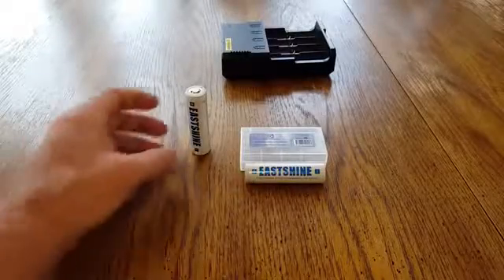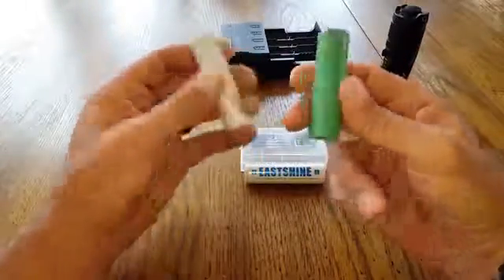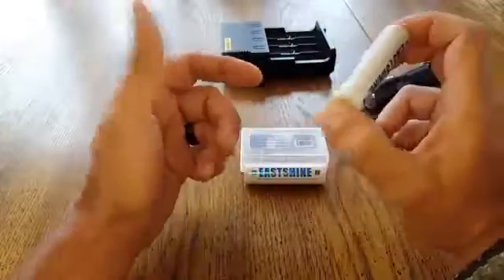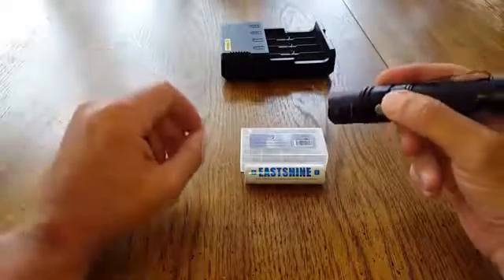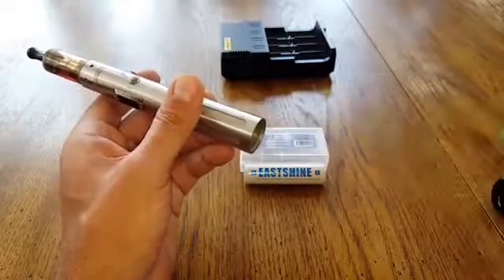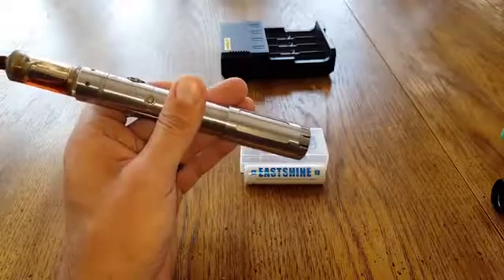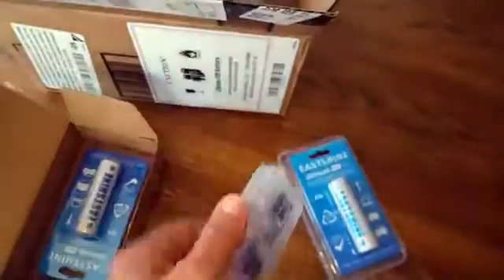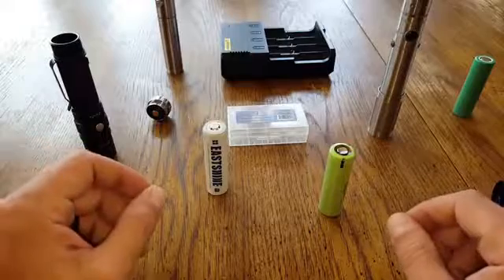Led flashlights for sale Led flashlights for sale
An important tool that everyone must possess in order to handle emergency situations is a shake-up flashlight. A shake-up flash-light does not require a battery to function. You need to shake it for an approximate of thirty seconds for it to emit light. This makes it a perfect tool for emergencies as it functions greatly and can be bought at a very cheap price.
Every room in your house must have a shake-up flashlight to avoid discomfort during emergency situations. It is also advised to keep a flash-light in your car to aid you if your car ever breaks down in the middle of nowhere.
Survival flashlights are just as the name suggests, they are something that can be essential to your survival. In fact, they are an essential part of any survival kit. However, when putting together your survival kit you don’t want to use just any old flashlight you have lying around the house; you want to include the best survival flashlight around. So, how do you know what the best one is? When it comes to looking for the best survival flashlight there are multiple things that you need to consider.

best tactical flashlight
tactical flashlights
brightest tactical flashlight
tactical flashlight reviews
tactical flashlight review
tactical led flashlight
military tactical flashlight
rechargeable tactical flashlight
best tactical flashlights
surefire tactical flashlight
cree tactical flashlight
led tactical flashlight
tactical flashlight holster
tactical led flashlights
small tactical flashlight
flashlight tactical
military flashlight
military tactical flashlight
military flashlights
military led flashlight
led flashlight
brightest led flashlight
best led flashlight
led flashlights
super bright led flashlight
rechargeable led flashlight
cree led flashlight
tactical led flashlight
flashlight led
led flashlight reviews
bright led flashlight
led flashlight bulbs
small led flashlight
rechargeable flashlight led
uv led flashlight
1000 lumen led flashlight
most powerful led flashlight
stinger led flashlight
best led flashlights
led rechargeable flashlight
maglite led flashlight
worlds brightest led flashlight
coast led flashlight
high power led flashlight
led tactical flashlight
led flashlight review
rechargeable led flashlights
coleman led flashlight
rayovac led flashlight
brightest led flashlights
streamlight led flashlight
military led flashlight
powerful led flashlight
tactical led flashlights
brightest led flashlight lumens
energizer led flashlight
led keychain flashlight
led flashlight bulb
led flashlights for sale
led flashlight rechargeable
waterproof led flashlight
best rechargeable led flashlight
high lumen led flashlight
aa led flashlight
top rated flashlights
top flashlights
top flashlight brands
best flashlight
best tactical flashlight
best led flashlight
best flashlights
best rechargeable flashlight
best small flashlight
best tactical flashlights
best flashlight brands
the best flashlight
best brightest flashlight
best police flashlight
best led flashlights
best flashlight review
best flashlight in the world
what is the best flashlight
best compact flashlight
survival flashlight